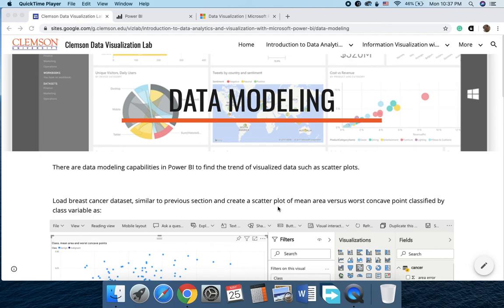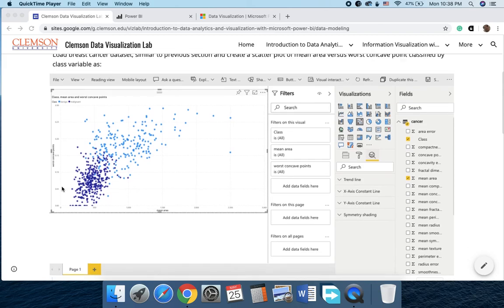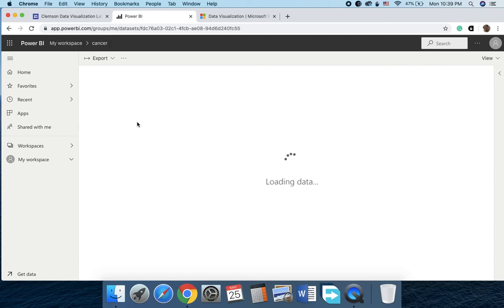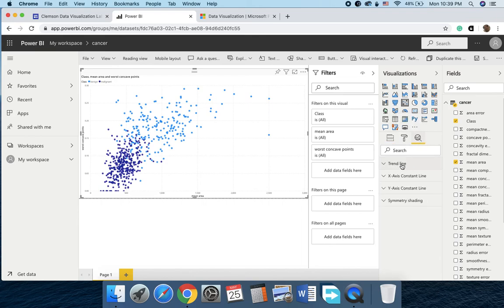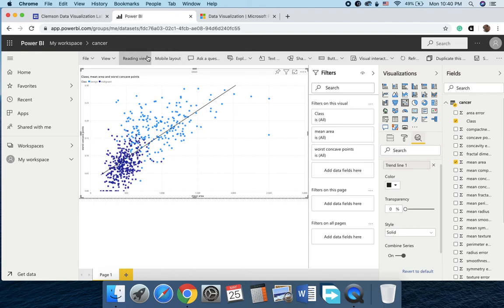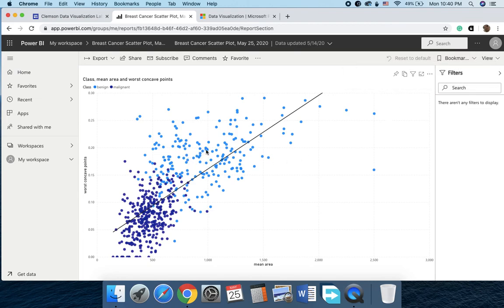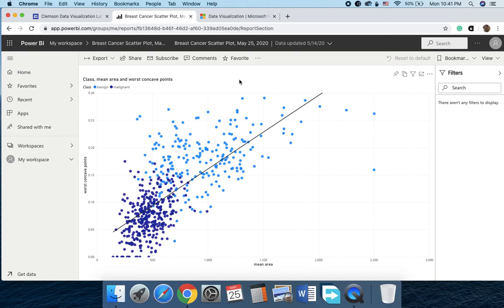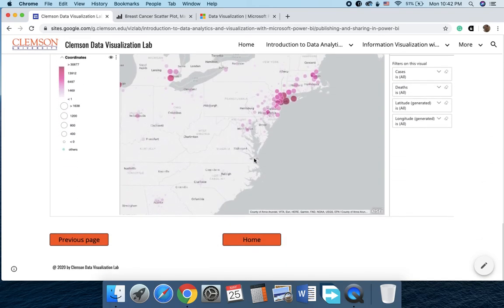Data Modeling and Publishing Interactive Data Visualization Dashboard in Microsoft Power BI